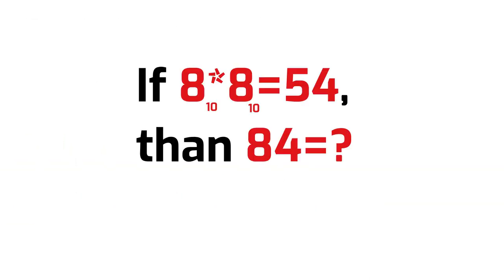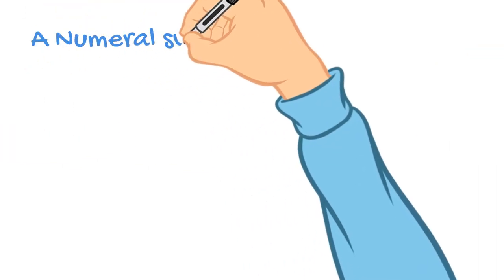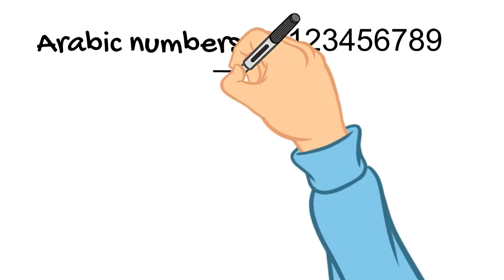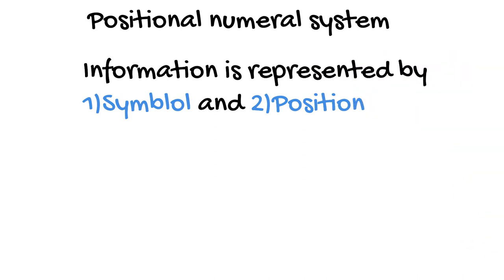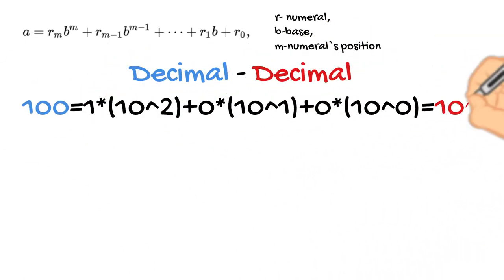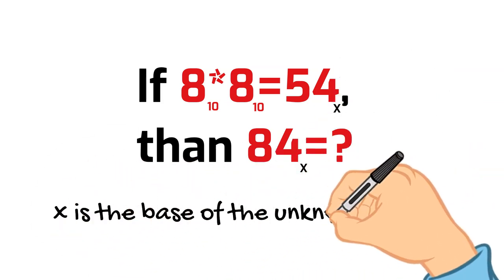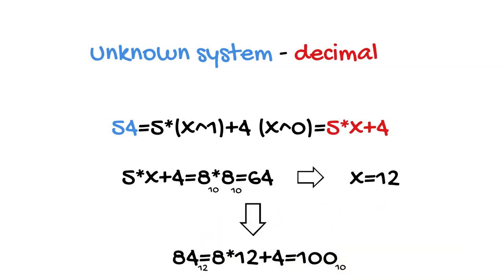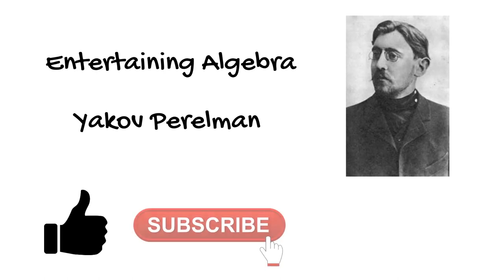Can you solve this high school puzzle?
This number puzzle was published in "Entertaining Algebra" by Yakov Perelman.

Timeline
0:00 - Introduction
0:34 - A numeral system
0:51 - Base of a numeral system. Decimal and Binary numeral systems.
1:22 - Positional numeral systems
1:53 - Transfer numbers between numeral systems
2:27 - Puzzle solution
3:29 - Book from Yakov Perelman. "Entertaining Algebra" or  "Algebra for fun".
3:35- Let's discuss your ideas

The Puzzle is connected with the basic knowledge on informatics that are covered in most of the high schools. Specifically the number puzzle relies on the knowledge of the different types of numeral systems. It also a great exercise to get a deeper understanding of the meaning of mathematical numbers and operations between them. Check the video for the solution

References:
"Занимательная Алгебра" Я.И.Перельман
"Entertaining Algebra" or "Algebra for Fun" Y.I.Perelman